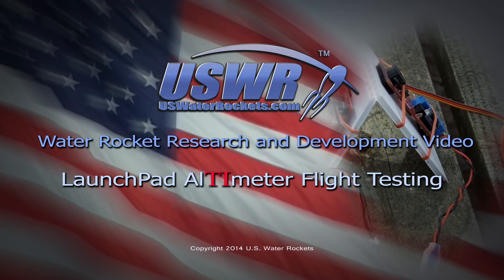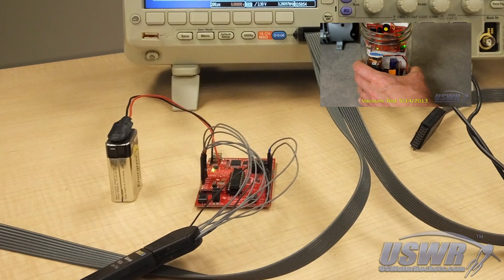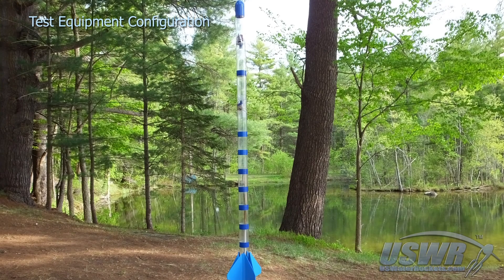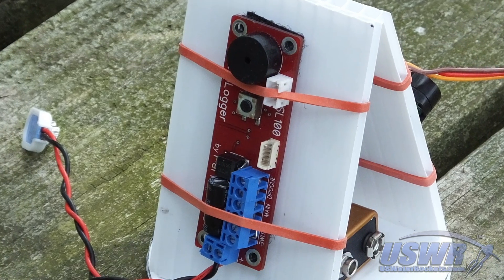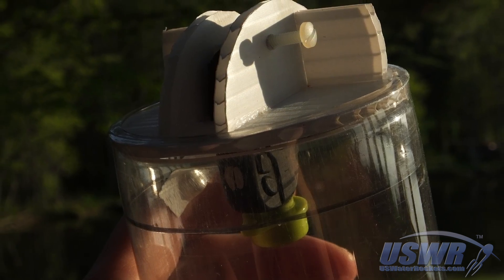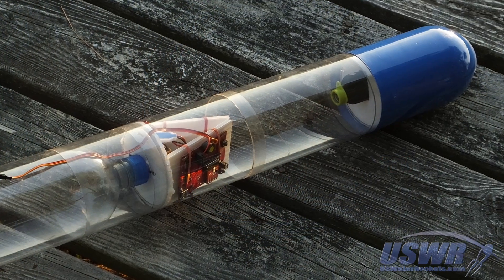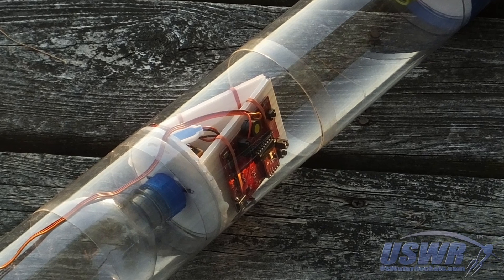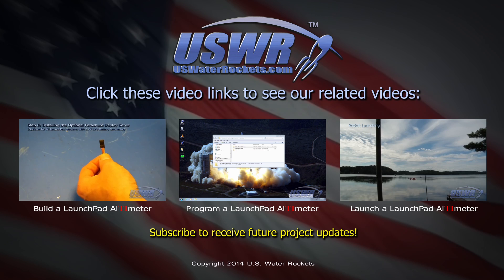Homemade Water Rocket Parachute Deploy Altimeter Flight Testing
This video shows how we flight tested the Do-It-Yourself Water Rocket LaunchPad AlTImeter, the homemade model rocket peak apogee altimeter with both digital and servo parachute deploy options. You can build one yourself out of a inexpensive TI MSP430 LaunchPad board, using the FREE instructions and firmware which you can download from USWaterRockets.com: